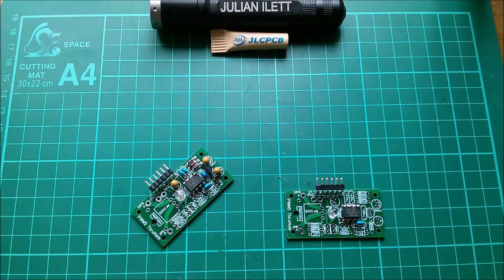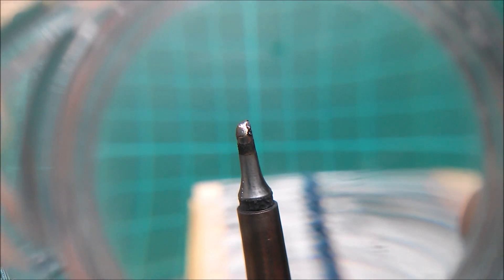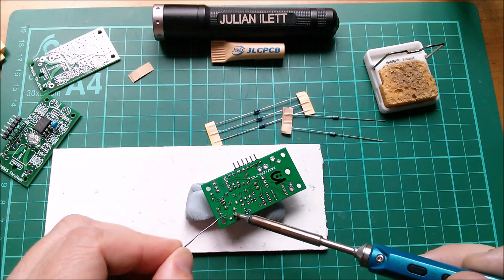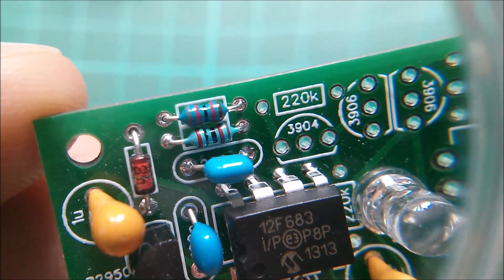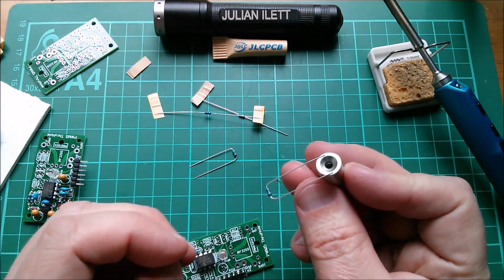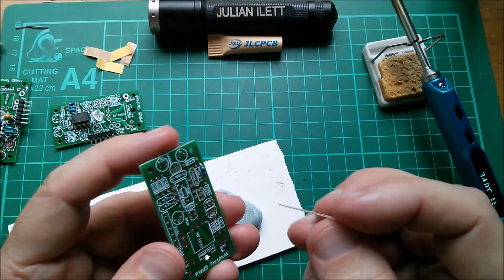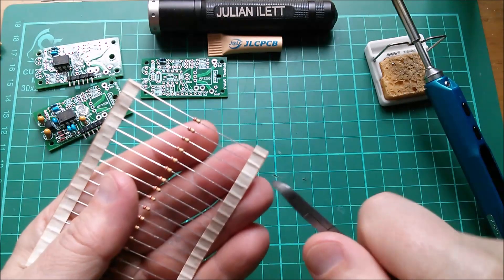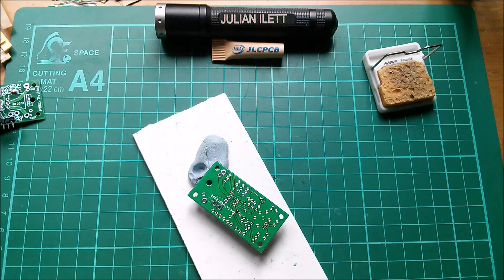16 Minutes of Soldering and Waffling on - PWM5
Resistors arrive in post - I solder them onto some PCBs. Throughout this, I babble on endlessly, like I've got cabin fever, brought on by the inability to go outside, due to 17 years of non-stop rain.